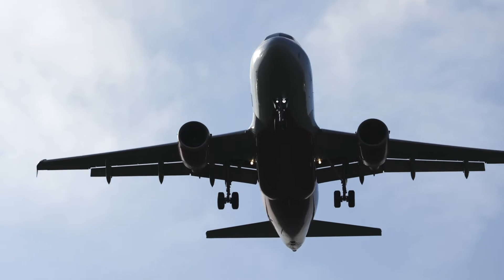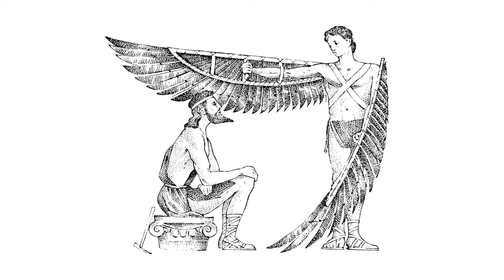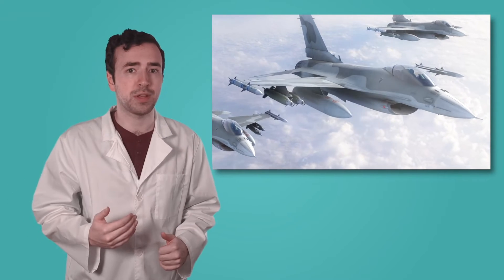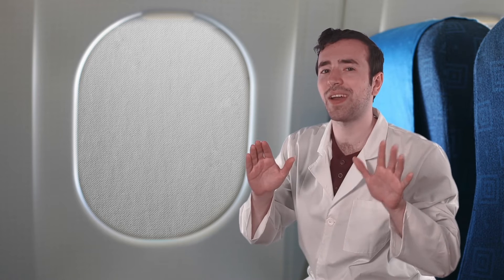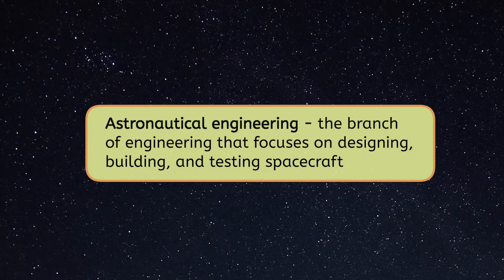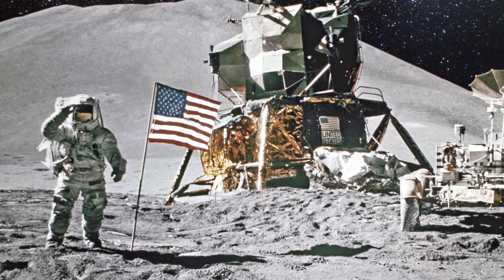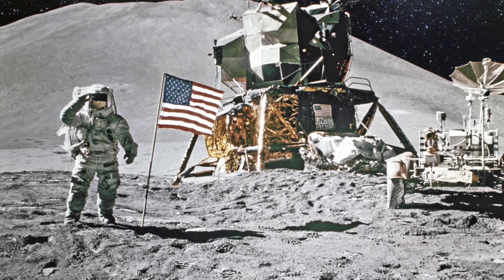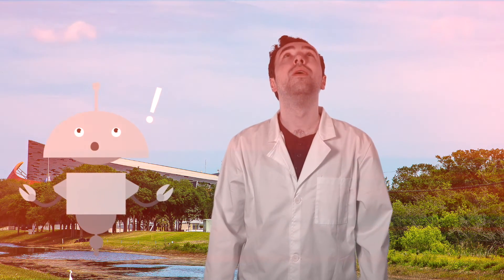Aerospace Engineering - What Do Aerospace Engineers Do?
In this 5th grade science lesson, students will learn about aerospace engineering and the types of projects aerospace engineers work on. This lesson is from Miacademy’s Structures of Science course.